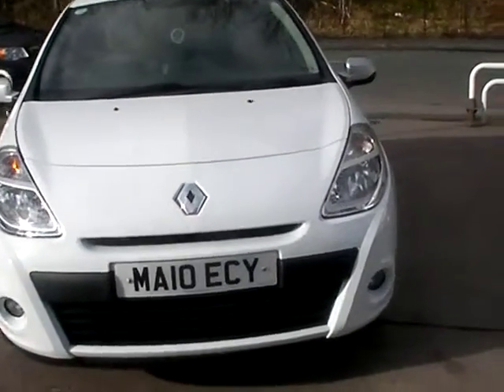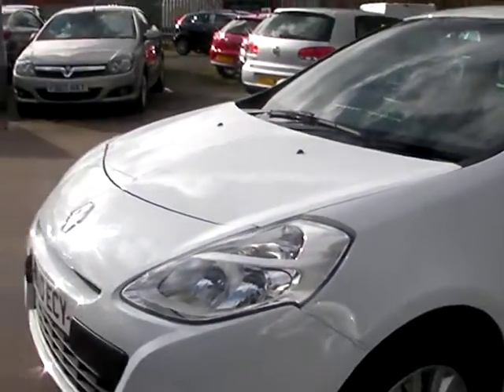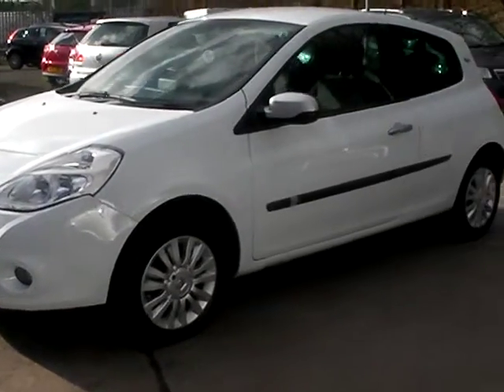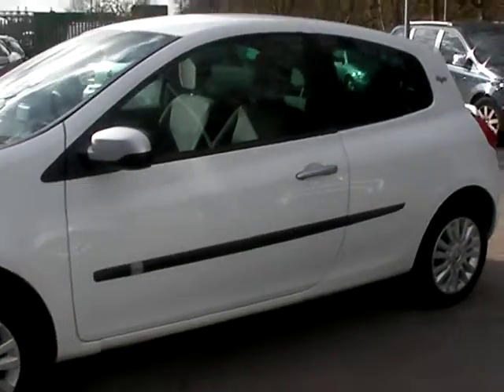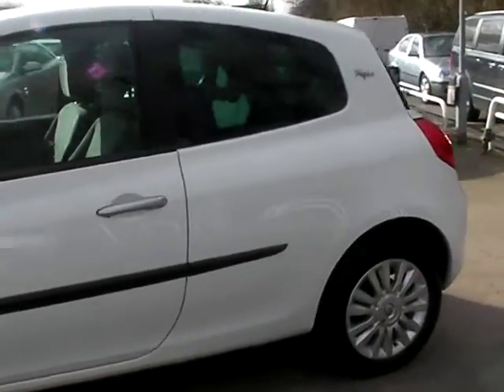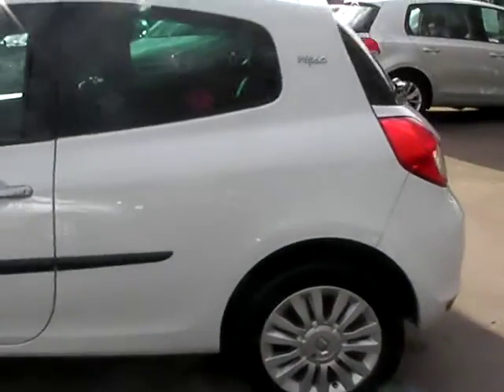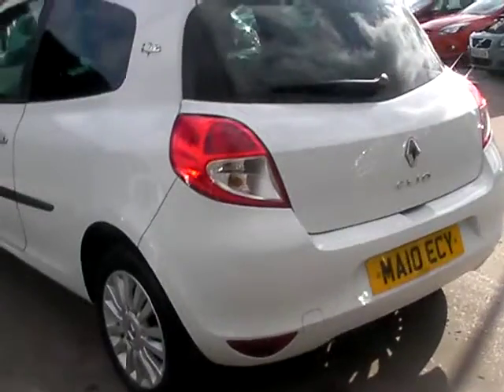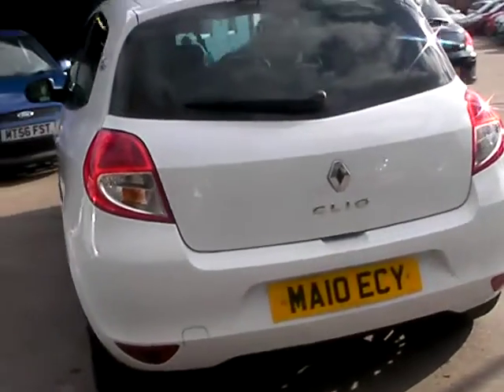RENAULT CLIO MA10ECY